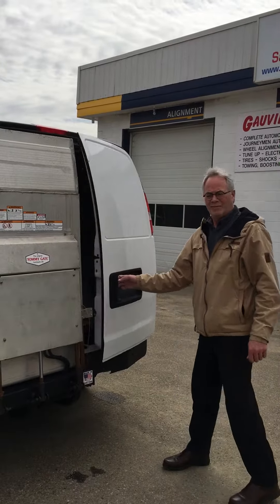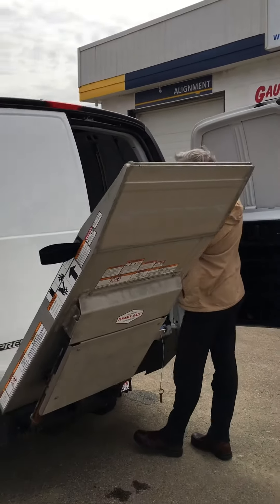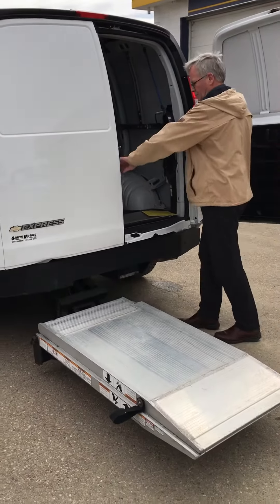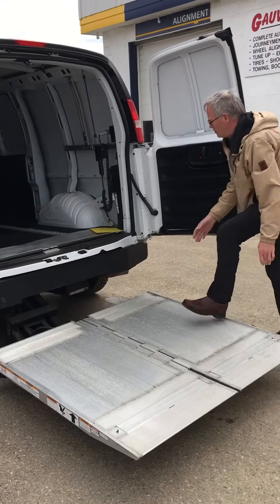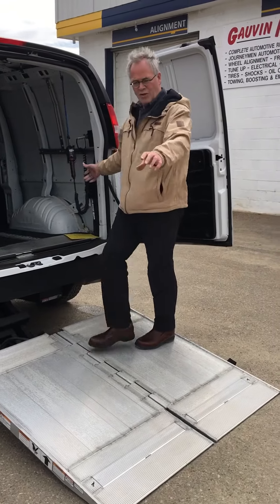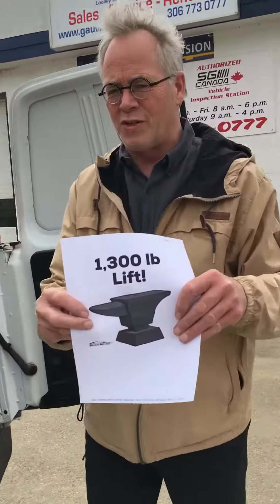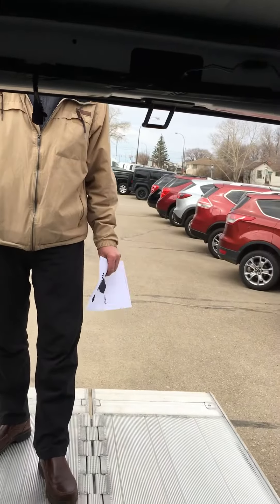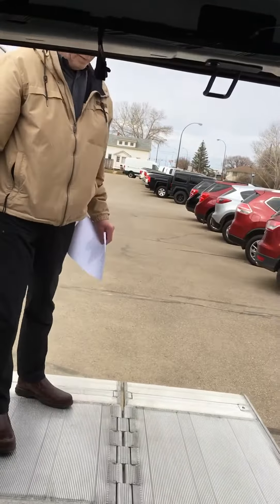2017 Chev Express 3500 with 1300 lb Tommy Gate Lift. Incredible Versatility and Value!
In this video, Alan Findlay demonstrates the Tommy Gate lift on our 2017 Chev Express 3500 Cargo van.  The van is loaded, has 71K, safetied, serviced, and is wholesale priced at only $23,995. including this 1300 lb lift which was approximately $1,300. new installed.
 Put this rare van to work for you today and save your back.